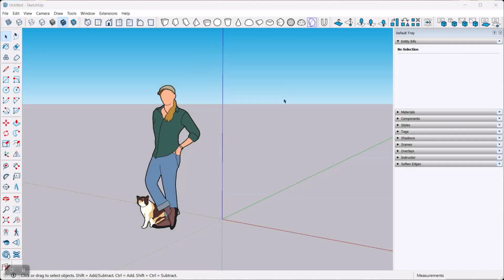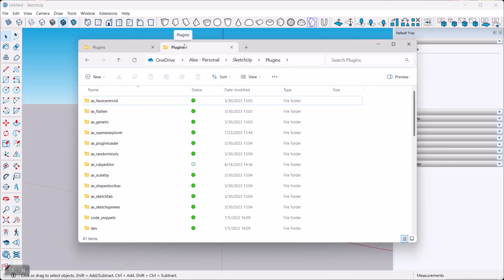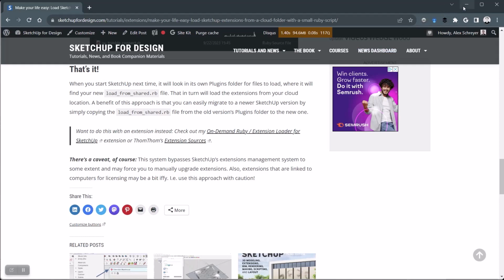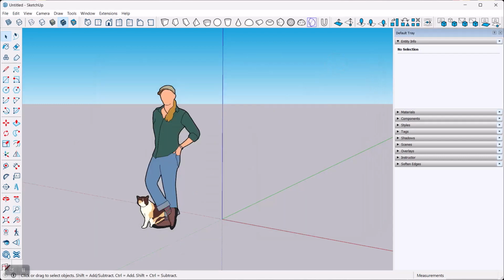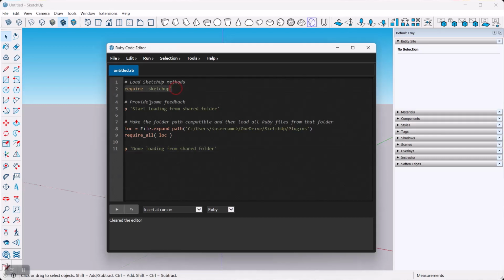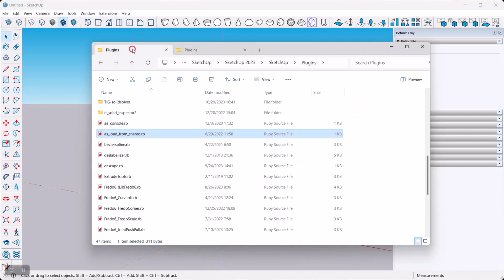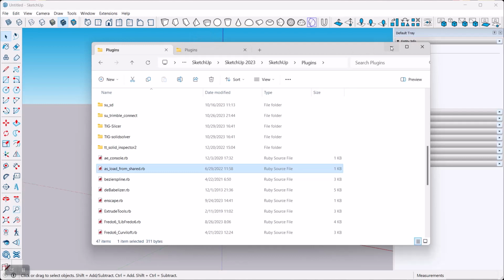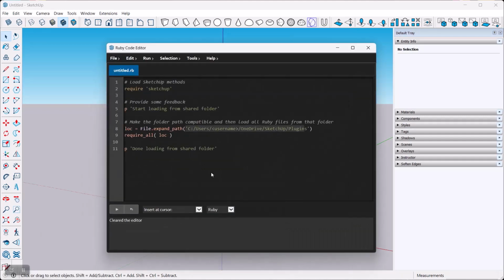Synchronize SketchUp Extensions on Multiple Computers - with Ruby and the Cloud!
In this tutorial I show one Ruby-based method that allows you to use the same SketchUp extension on multiple computers. This requires you to off-load extensions onto a shared drive, and then load them back from the respective computers using a small script (or an extension). This is more for the advanced user but can be very useful if you know what you are doing.

Here's the blog post that explains this in detail and has the code:

You can learn more about the Ruby Code Editor extension

Chapters:
0:00 Introduction
0:50 Setting up a cloud-synchronized folder
4:30 Setting up the local extensions folder
6:50 Adding a local loader Ruby file
8:15 Exploring the necessary code
10:20 Off-loading extensions to the cloud-synchronized location
12:40 The Ruby Extension Loader extension